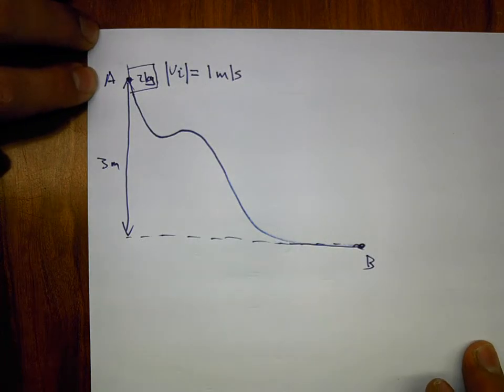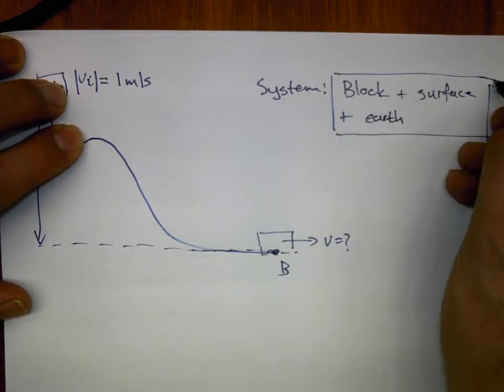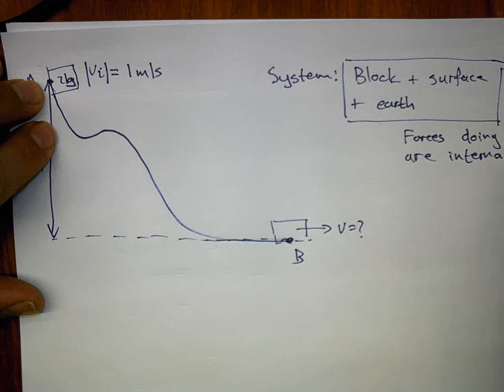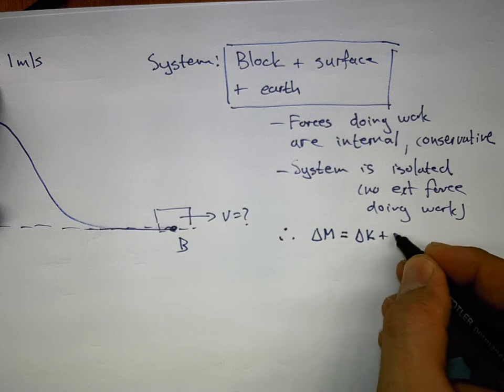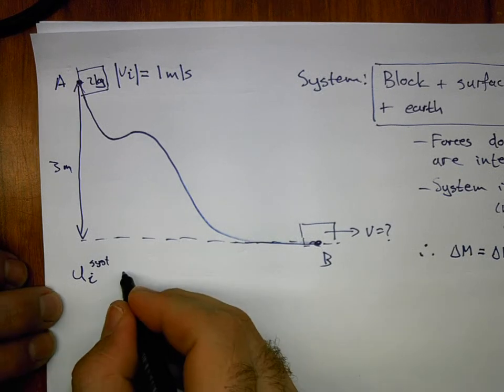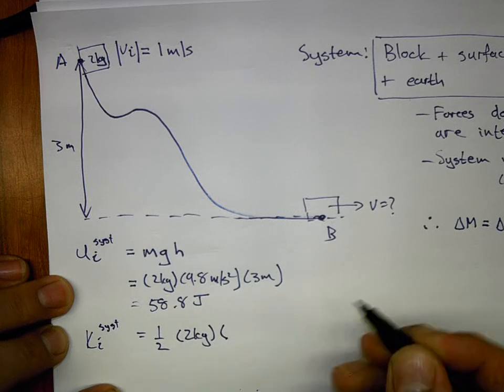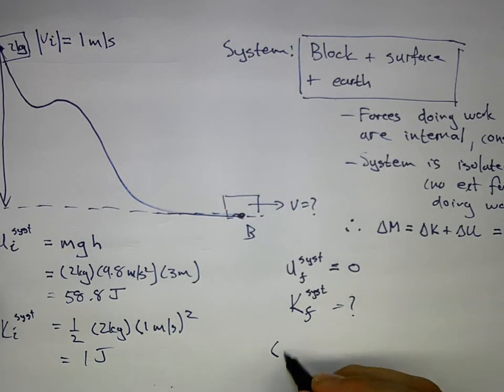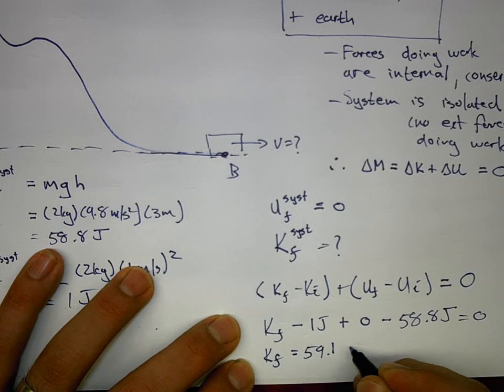Chapter 8 Lecture 1 part III